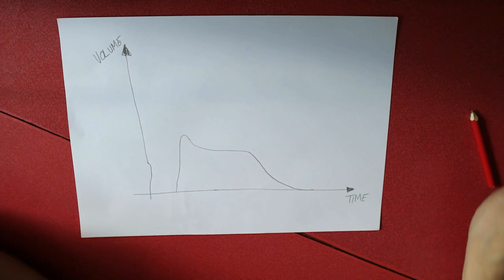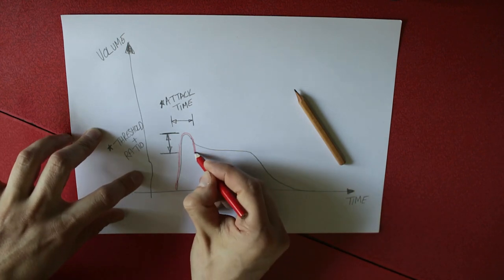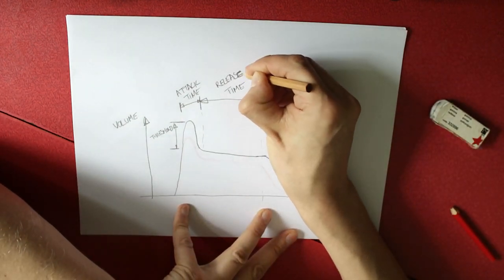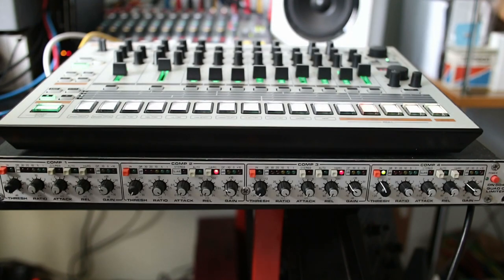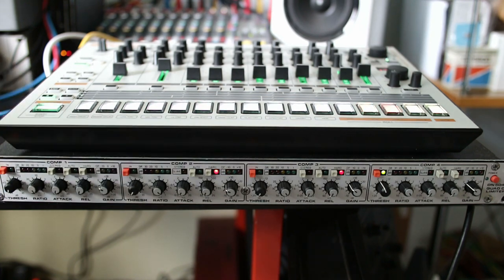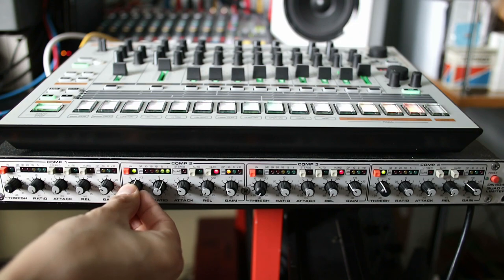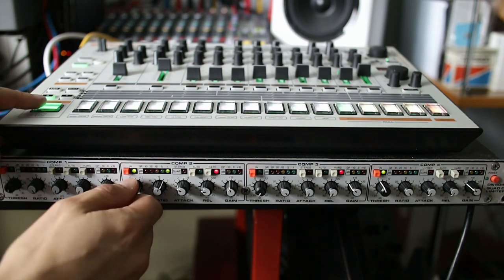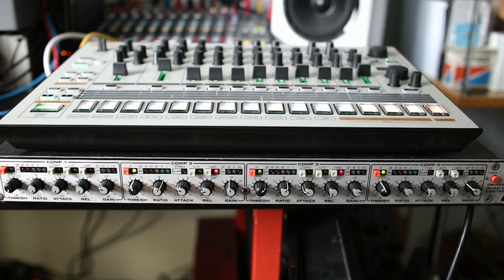Shaping drums with a compressor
Skip to 10:20 for the audio :)

My "Compression for Amateurs" video was a surprise success on my channel.

This time I explain how you can use a compressor to mould individual drum sounds to your liking.